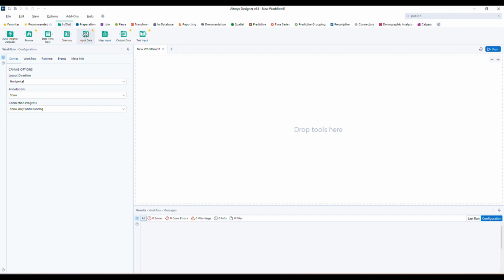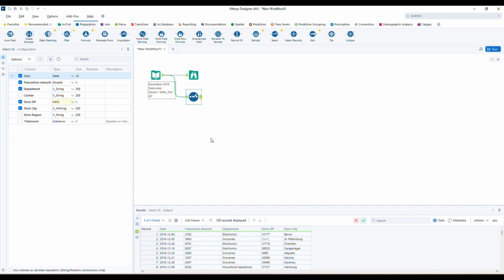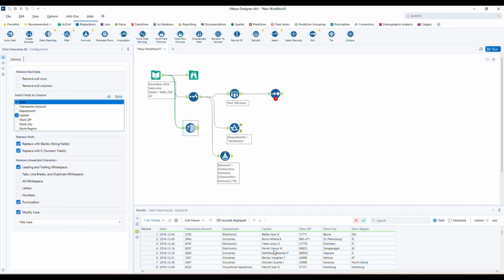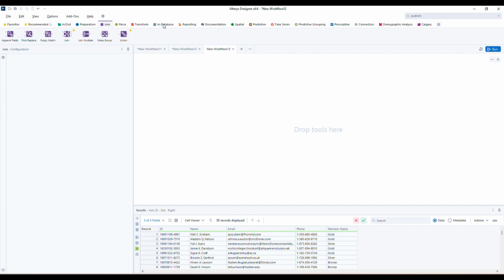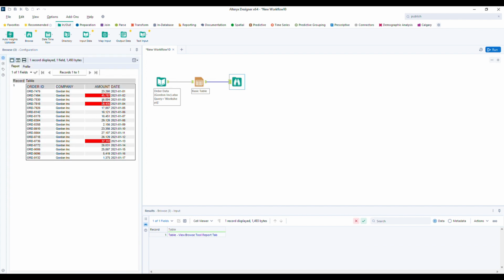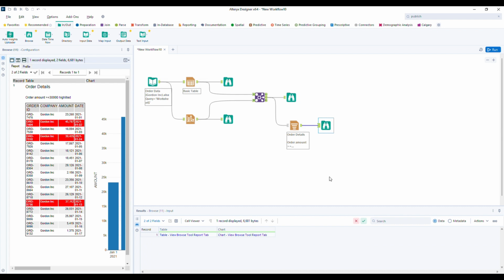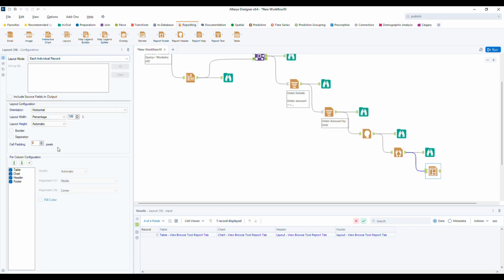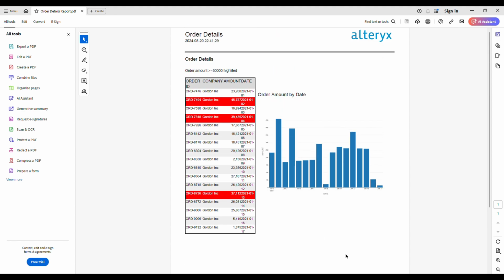Explore 80% Alteryx in 25 Minutes: Data Cleansing, Preparation & Report Building!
Welcome to our comprehensive Alteryx tutorial! In just 25 minutes, you'll master the essentials of Alteryx, covering 80% of its core features. This video will guide you through data cleansing, preparation, and building reports, making it perfect for beginners and those looking to enhance their Alteryx skills. Whether you're working with large datasets or aiming to streamline your workflow, this tutorial is designed to give you the tools you need to succeed. By the end of this video, you'll be equipped to create professional reports and tackle data challenges with confidence.